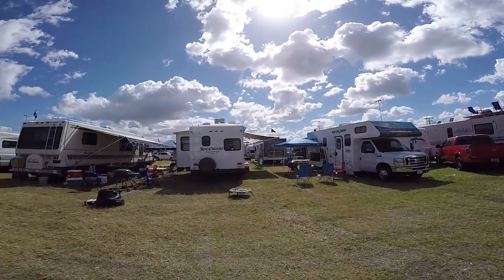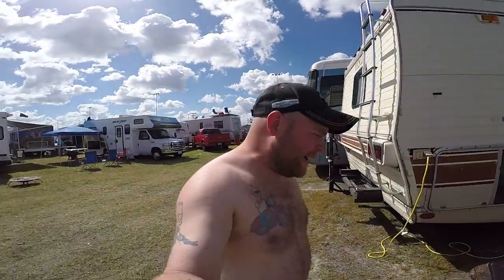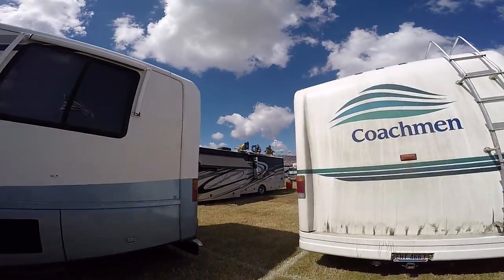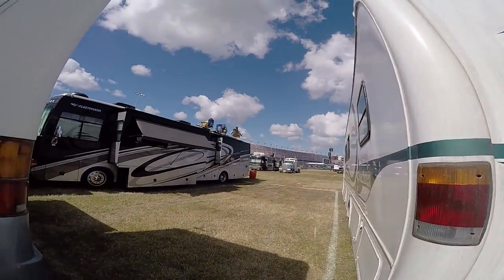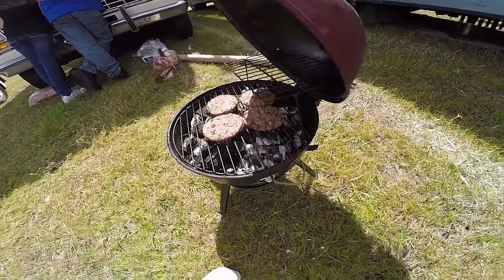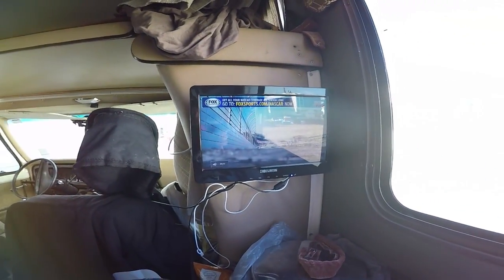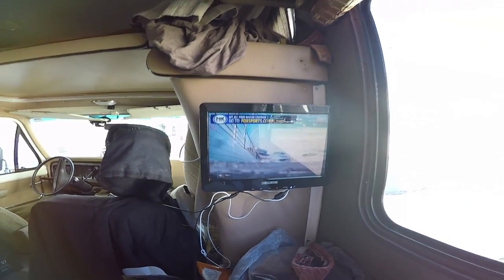Last Day @ Daytona & Wheel Barrow Races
Wayne and I won 2 out 3.